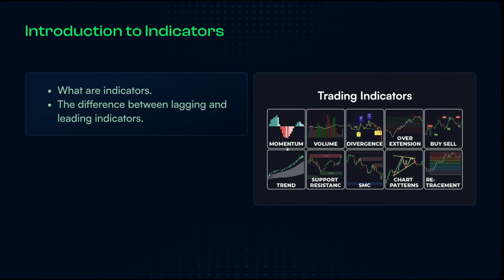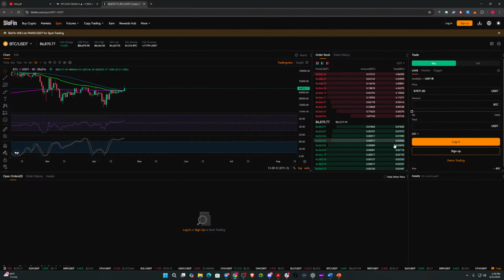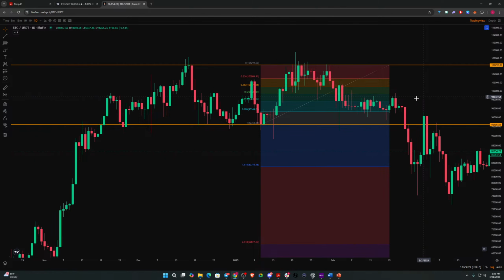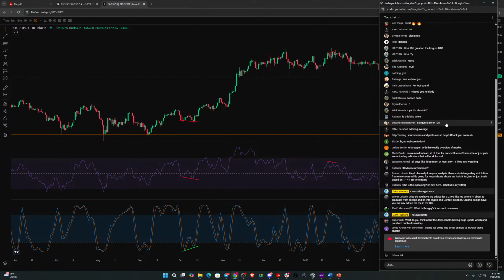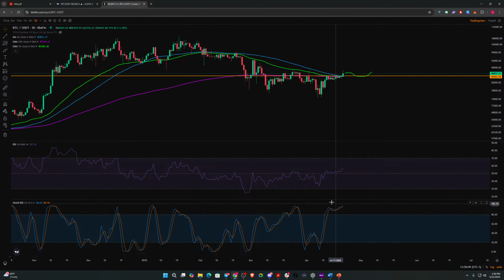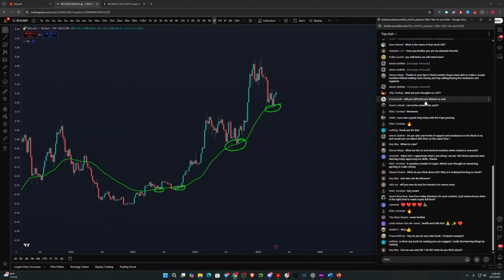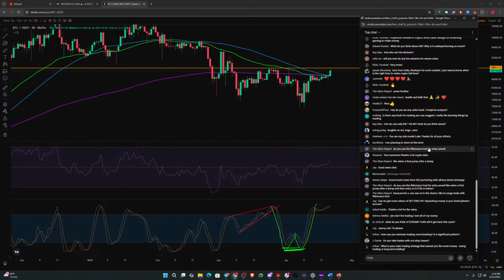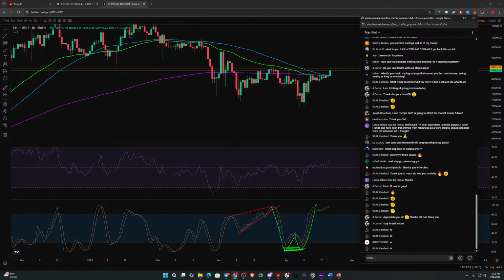Introduction to Indicators